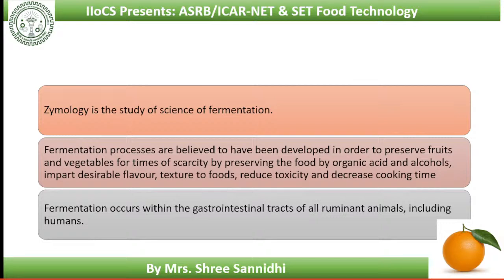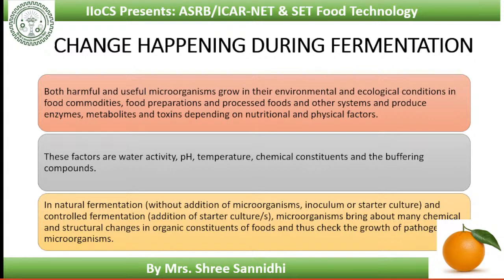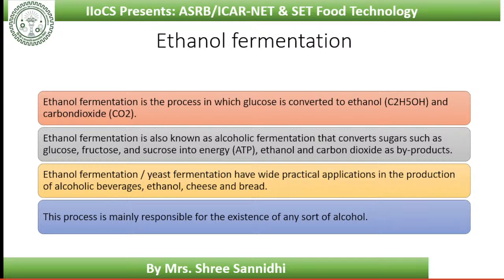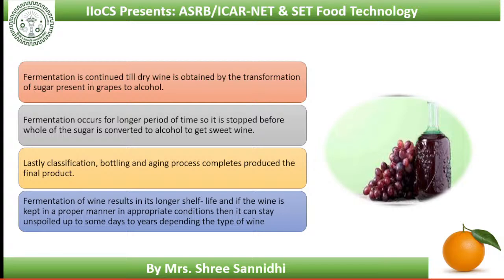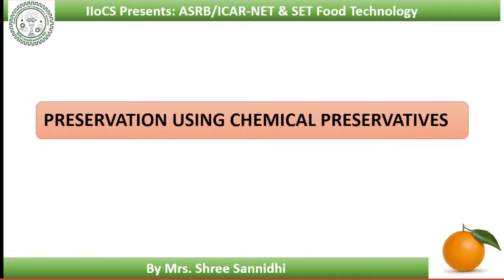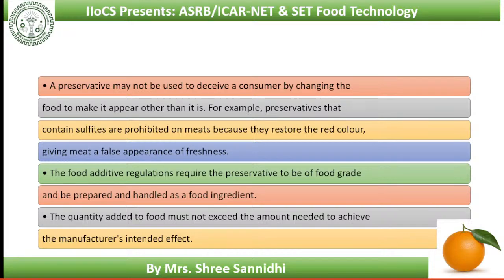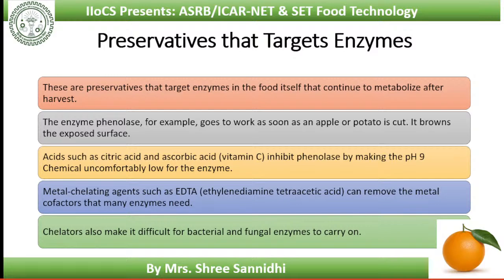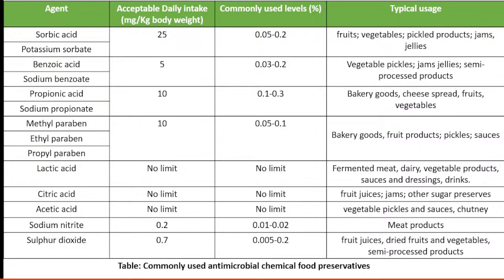Role of fermentation and chemical preservatives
In this video, you will be learning about the technology of fermentation and its role in the preservation of food. Also, you will learn about various chemical preservatives used in food preservation.